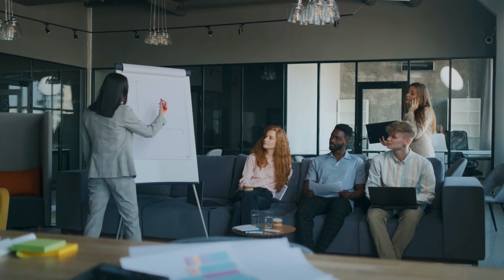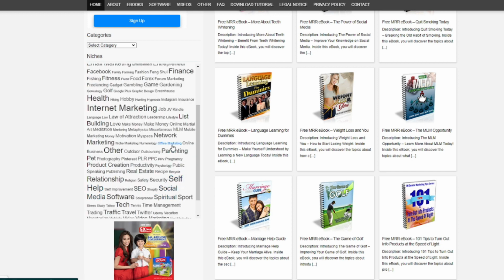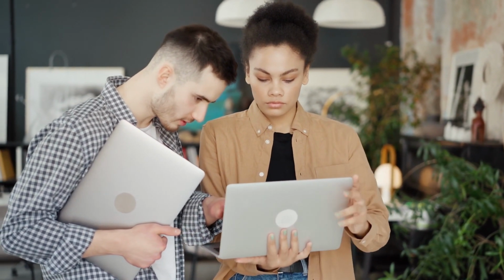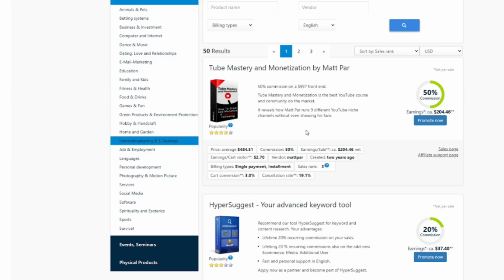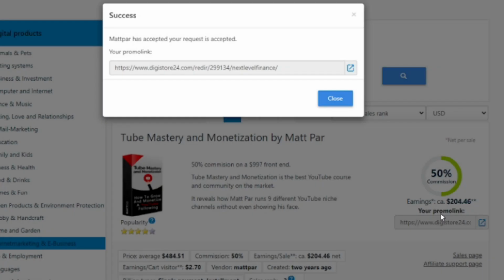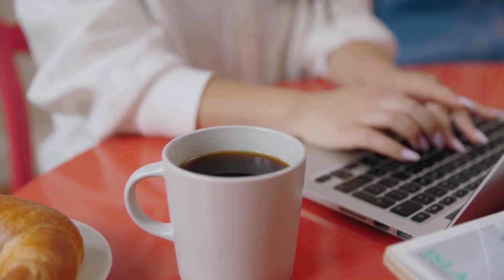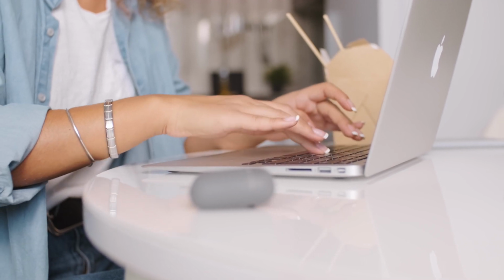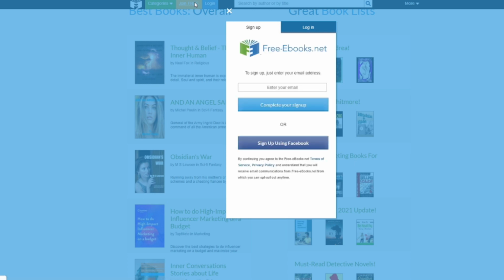FREE Passive Income! Again & Again | Make Money Online 2022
2. TOP new Apps To Make Money From Your Phone | Make Money Online 2022

3.  Get Paid To Listen To Music (NEW)

5. Broke Beginner earn BIG Money Online In 2022. (Make Money Online)